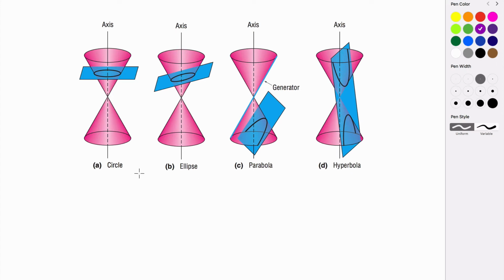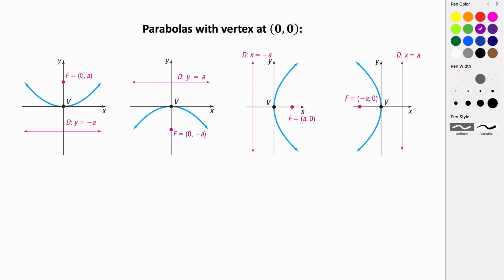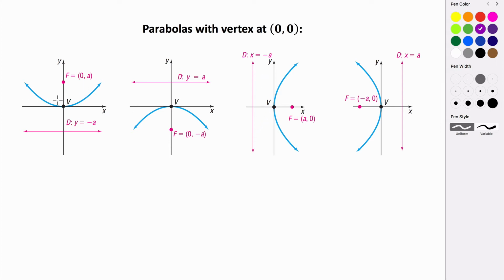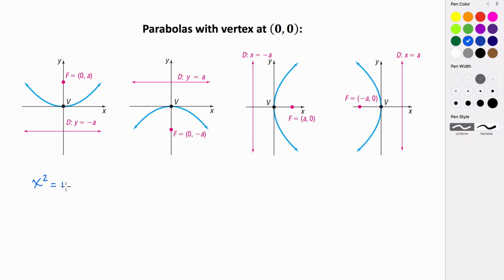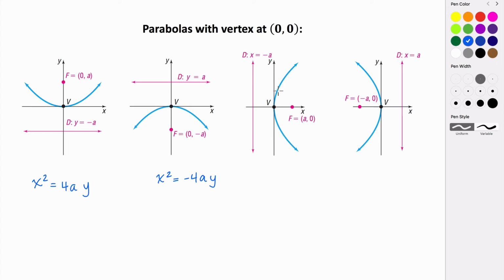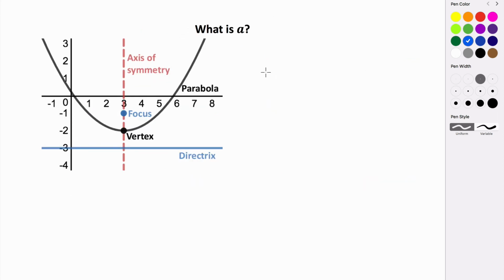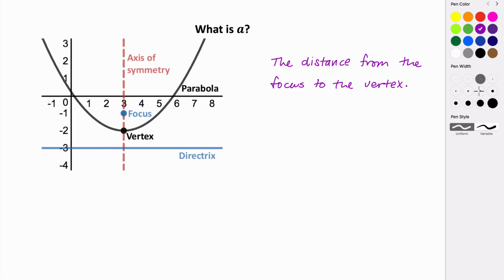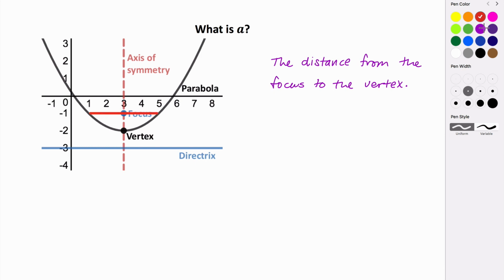Parabolas as a Conic Section